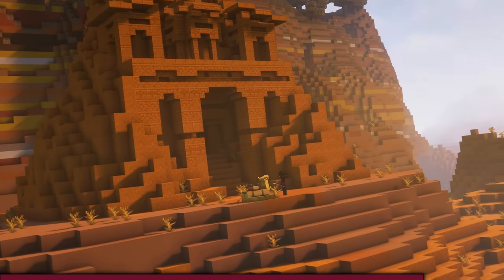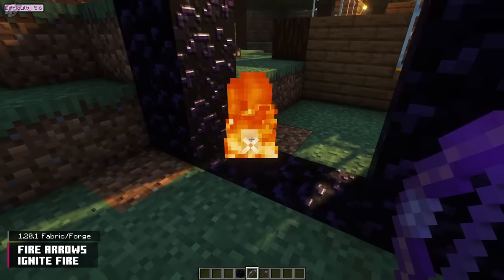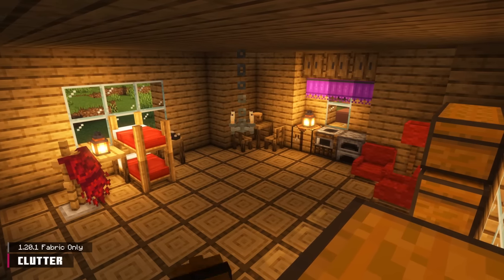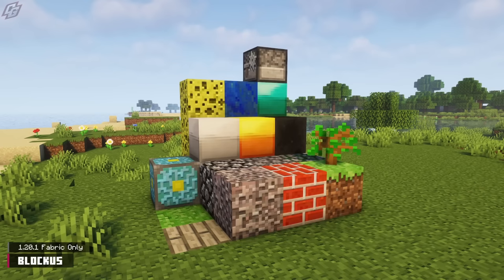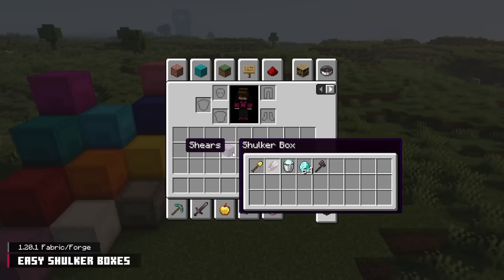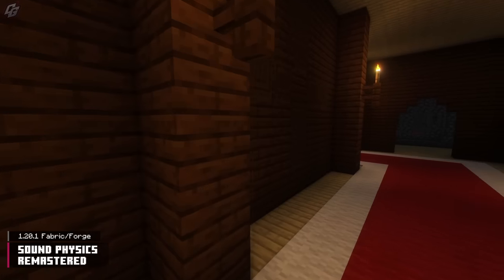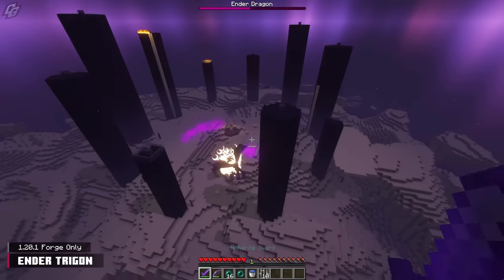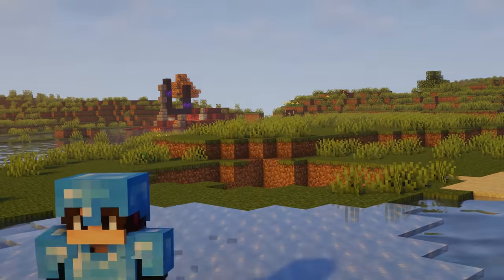20 Vanilla Friendly Mods for 1.20! (Fabric/Forge) | Creeper Overhaul, Villagers Plus, Better Combat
Mod list of 20 Vanilla Friendly mods for 1.20 Fabric/Forge. Everything from gameplay content to QOL improvements.
💗 SUPPORT 💗
📕 CHAPTERS 📕
0:00 Introduction
0:15 Creeper Overhaul
0:43 Everything is Copper
1:09 Geode+
1:36 Fire Arrows Ignite Fire
2:02 Sculk Horde
2:30 Better Archeology
3:14 Clutter
3:54 Better Combat
4:25 Additional Lanterns
4:49 Repurposed Structures
5:38 Blockus
6:11 Villagers Plus
6:46 Plenty of Armors
7:30 Easy Shulker Boxes
8:03 Improved Mobs
8:41 Beautify!
9:08 Sound Physics Remastered
9:58 Incendium
10:40 Nullscape
11:16 Ender Trigon
11:55 Yung's Mods
12:37 Fresh Animations
13:15 Conclusion
🔗 MOD LINKS 🔗
► The links exceeded the description character limit which means I had to move them to a Google Docs. Use this link to get there:
🎵 MUSIC 🎵
   ● Video Hand | Shiruky
   ● No Speed Rewind | Shiruky
   ● Tropique | West & Zander
   ● The Writer | Smartface